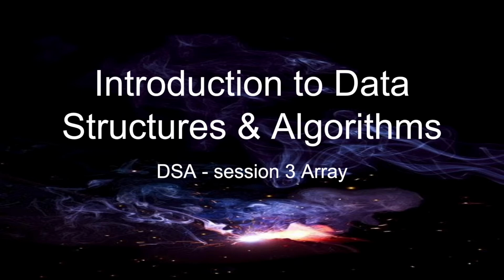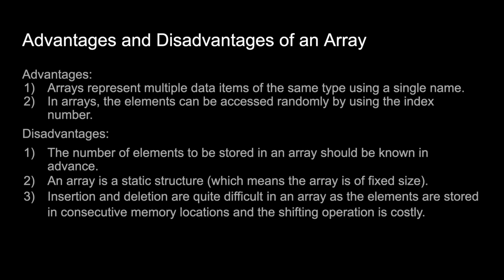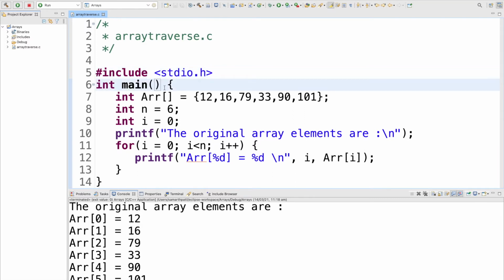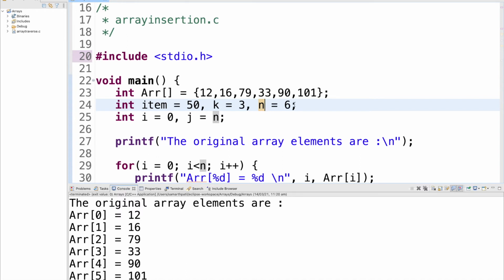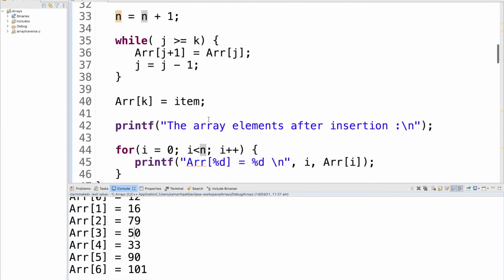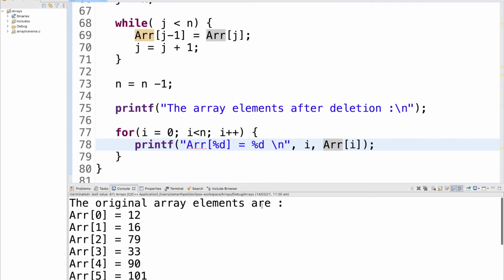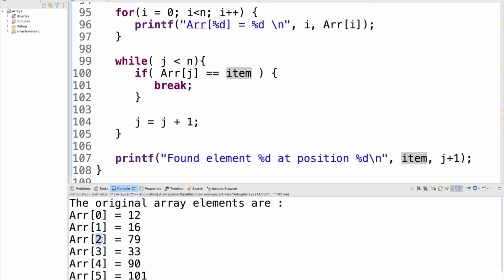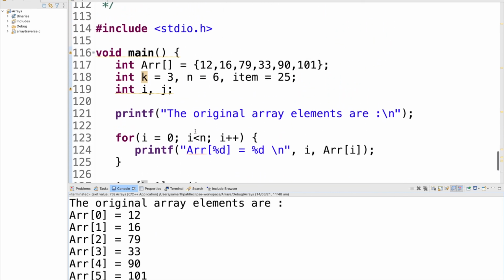DSA - Data Structure Array Advantages & Disadvantages with Operations performed in C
This video series is all about introduction to Data Structures & Algorithms (DSA).
Learning Data Structures and Algorithms will allow you to write some efficienct and optimized codes in any programming languages. It will also help you to crack job interviews for software/developer position.

Session 3 Arrays video is about
Arrays
Advantages & Disadvantages of an array
Simple Operations performed on an array & its implementation in C programming language!
- Traverse
- Insertion
- Deletion
- Search
- Update